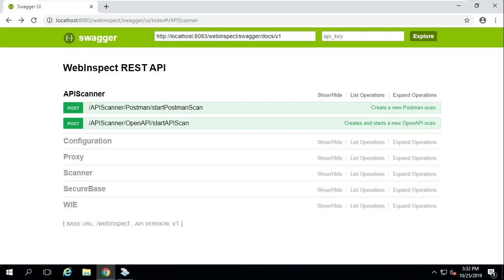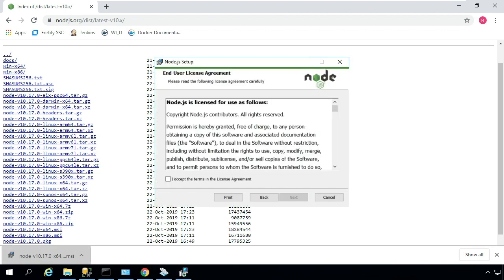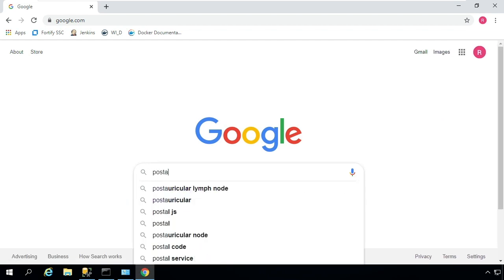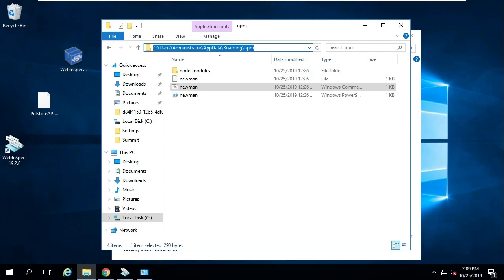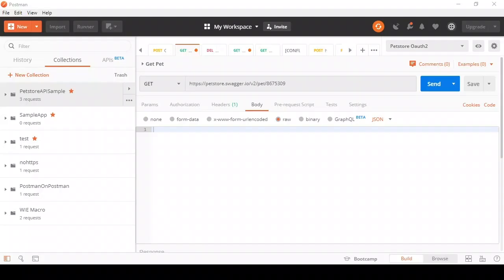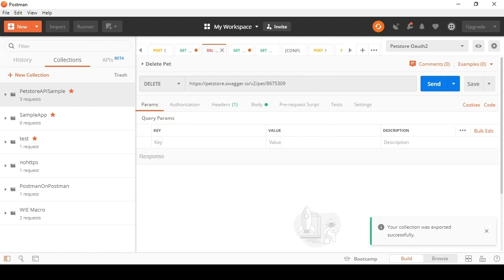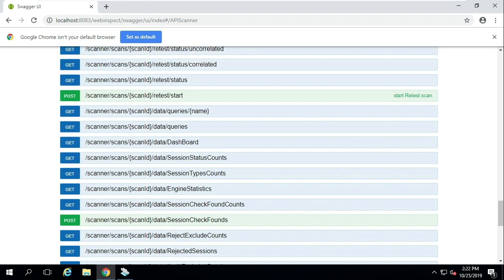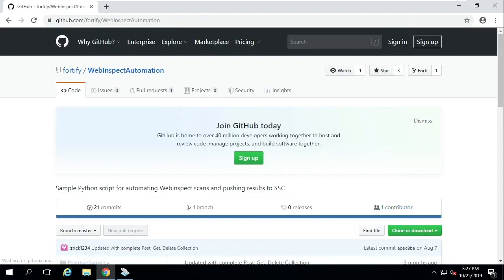Advanced API Scanning - Postman Integration for WebInspect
For more advanced API scanning scenarios, we are releasing an integration with Postman by passing in a sample Postman collection. WebInspect 19.2 can now handle advanced API scanning scenarios where a complex authentication workflow and parameter requirements must be met.

This video shows how to get started by installing three things:
1) Install Node.js version 10
2) Install NPM
3) Install the Newman command-line postman collection runner.

Then we demo the API scan.